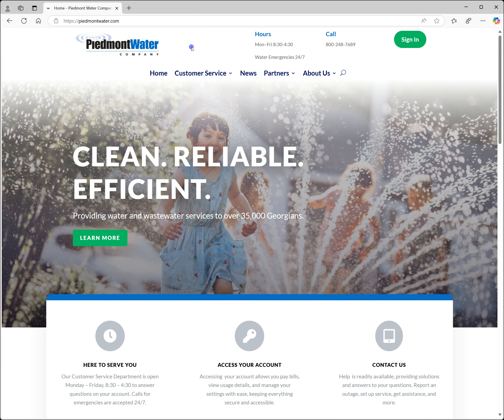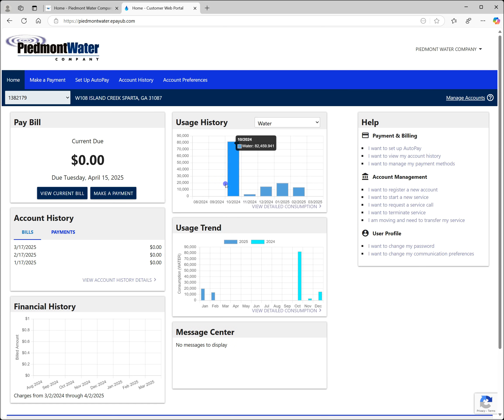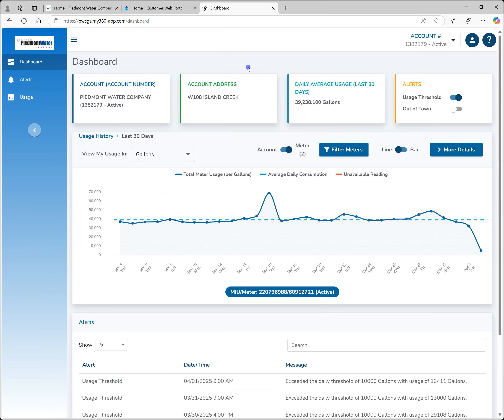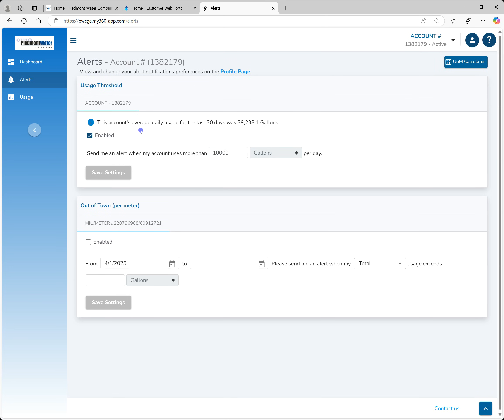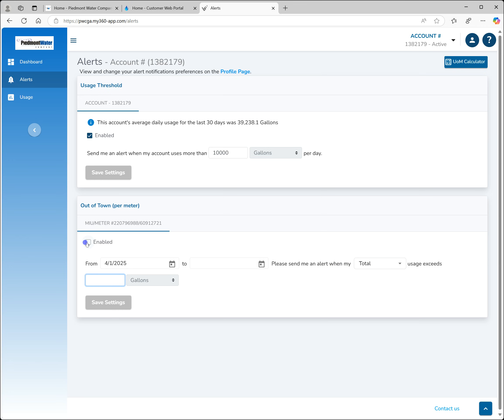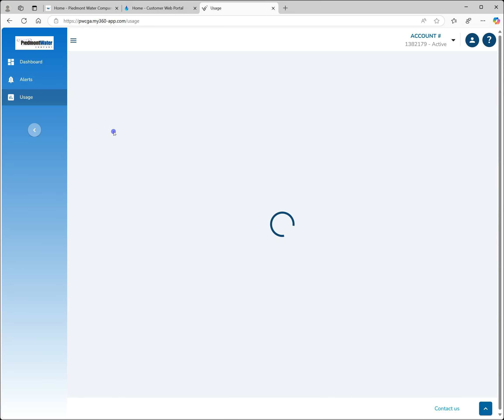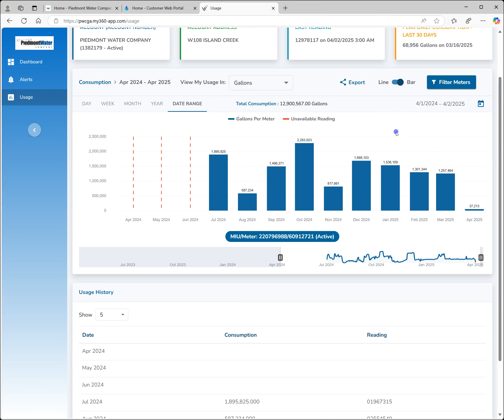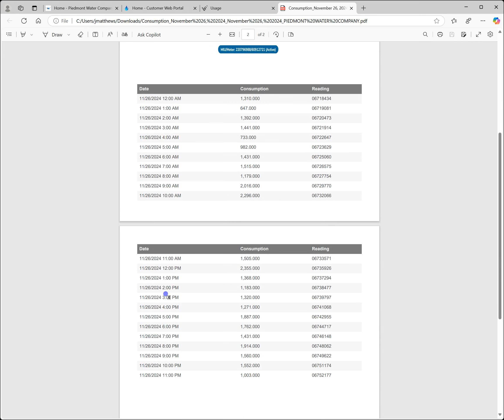Smart Meter Portal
Tutorial on accessing the Smart Meter Portal.